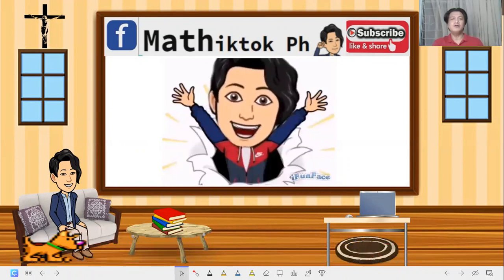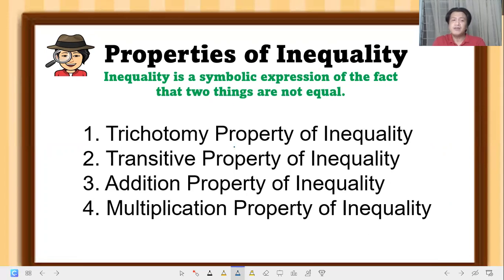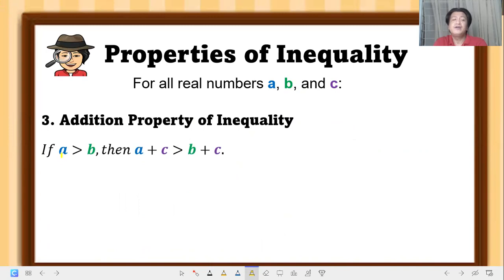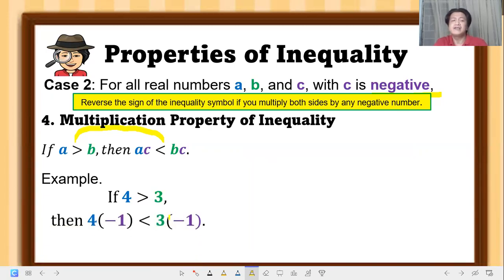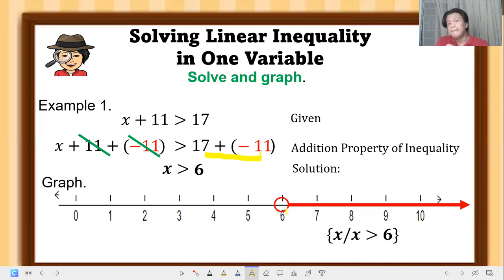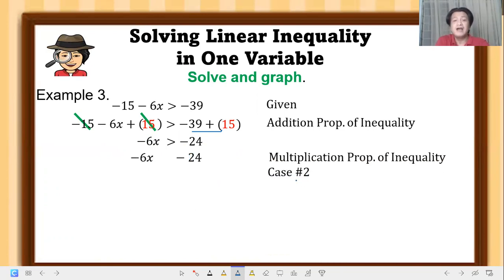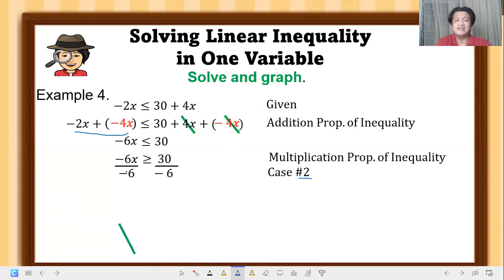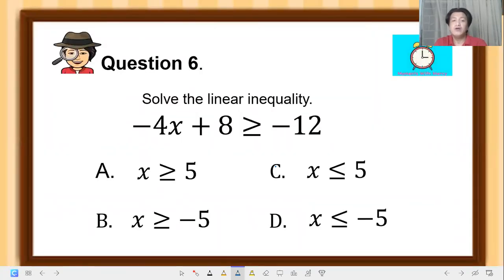GRADE 7 MATH: 👉Solving and Graphing Linear Inequalities in One Variable and Its Properties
This lesson is intended for learners to learn the concept of  "Solving Linear Inequalities in One Variable, Graphing the Solution Set of Linear Inequalities, and Different Properties of Inequality (Trichotomy, Transitive, Addition, and Multiplication).